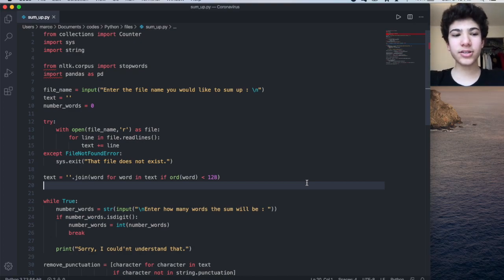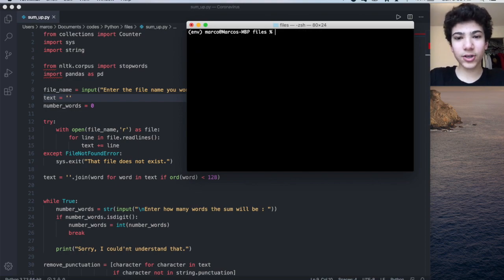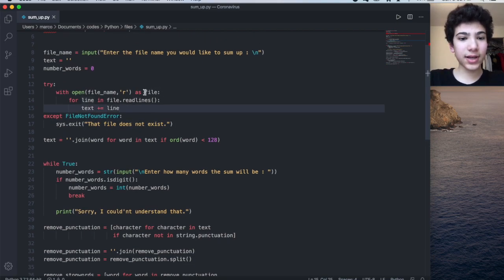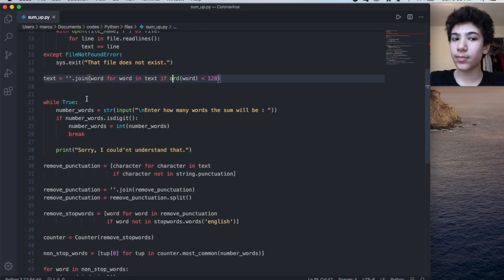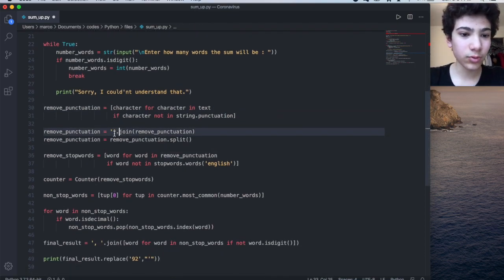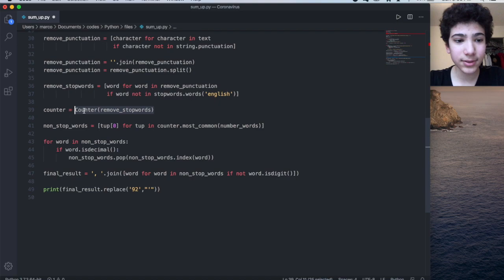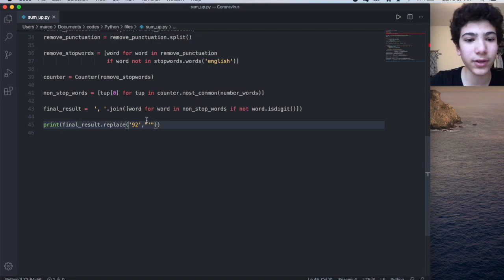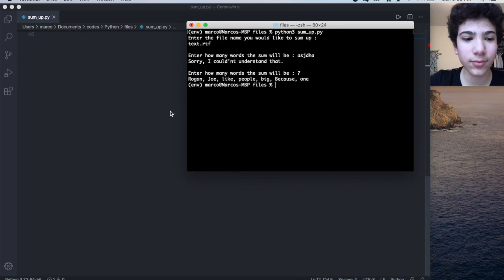Joe Rogan's Story Summarized By AI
Please Support me :
Hello Everybody And welcome to another video. Today I would like to talk about the drama between Joe Rogan and Google. Since I like to read articles, I thought to myself, would the computer also like to read some articles? Apparently, It does, so I computed a little program in Python to summarize an article. It is very effective and should be used by anyone that is very busy but would still want to keep up with the news.